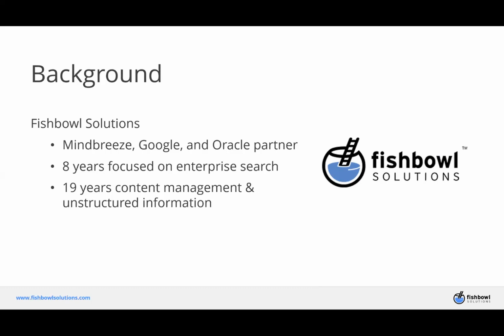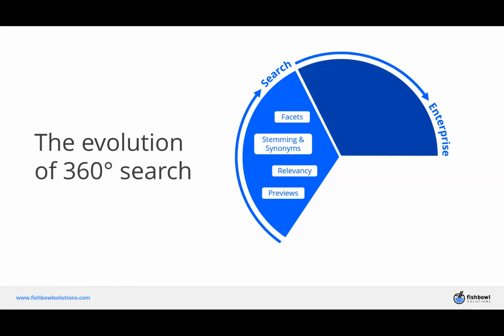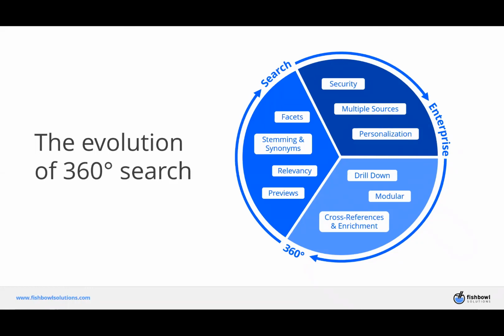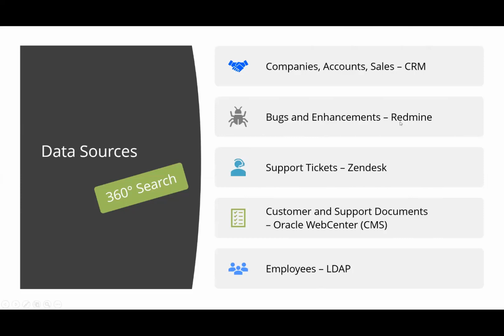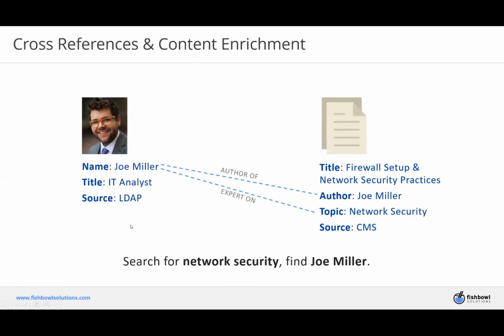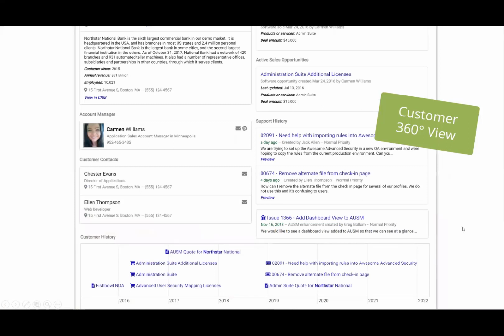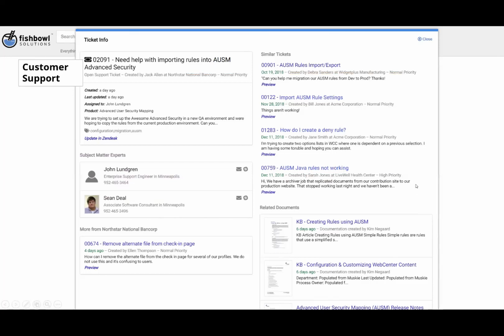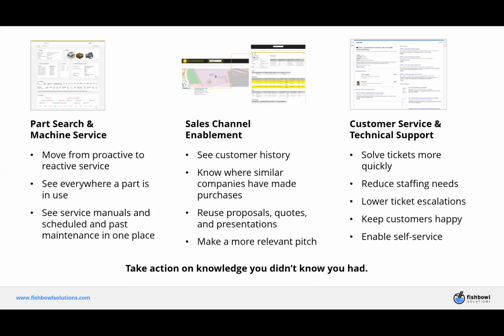Webinar Recording: Unlocking Information Insights with 360° Search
This webinar explores the power of 360° search apps to speed-up information discovery, consolidate knowledge, and improve decision making. Today’s modern insight engines go beyond unified search to create business-specific applications that surface, cross-reference, and recommend important information across a diverse set of data sources.

Popular use cases include: parts and maintenance data explorer for engineering and manufacturers, technical support and customer service dashboards, customer information snapshots for sales teams, and many more…

This 30-minute webinar will discuss the benefits of 360° search, clarify how it differs from legacy enterprise search engines, and share ways to put it into use.